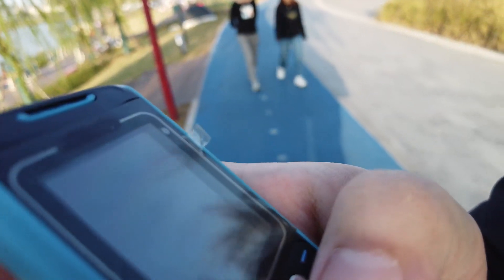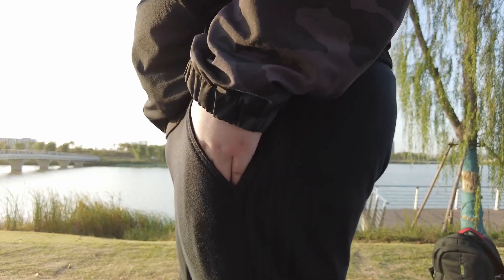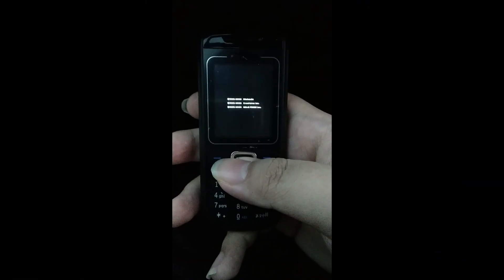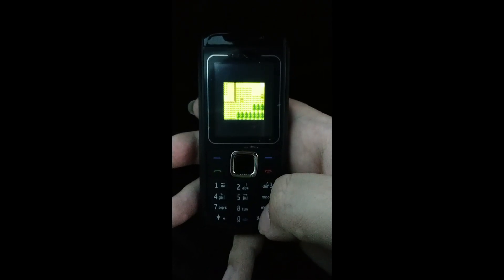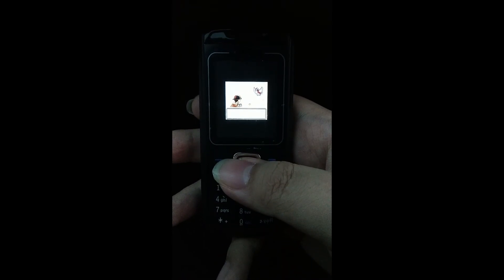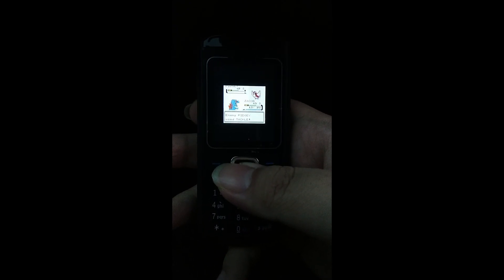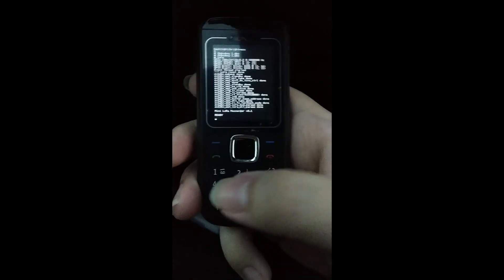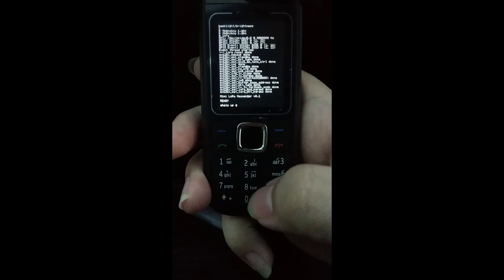Introducing Notkia - the Ultimate Linux handheld - HackadayPrize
This video is for HackadayPrize 2022

This video has NOTHING to do with the Nokia Corporation.
The "NOKIA" logo and trademark belongs to the Nokia Corporation.